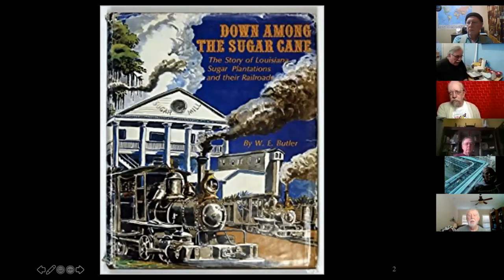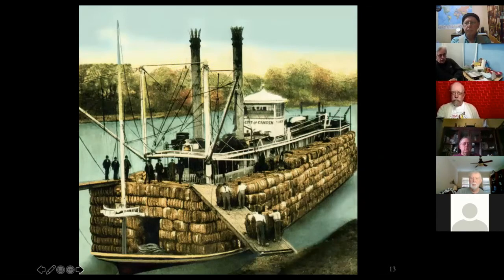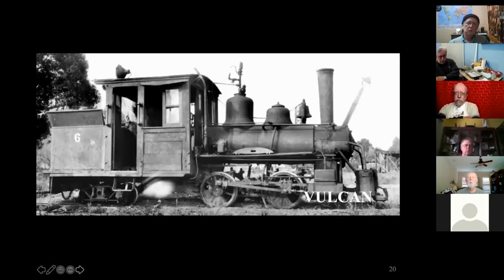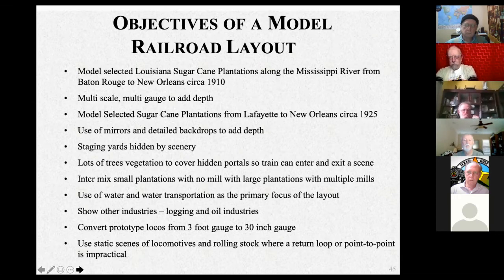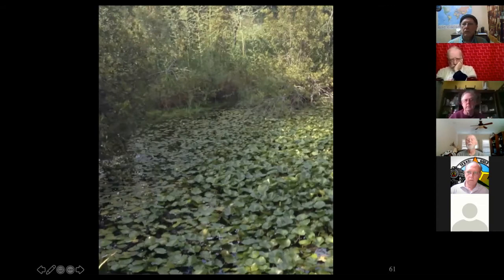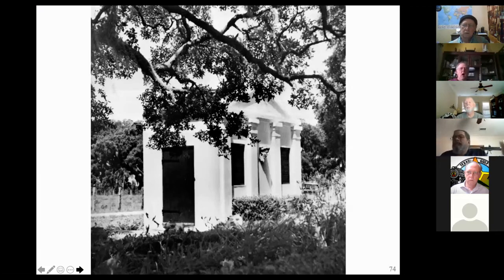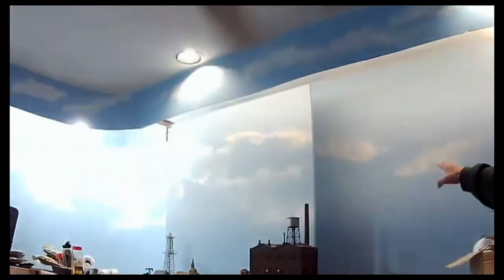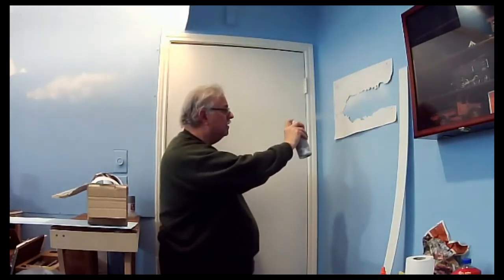Div-8 January 2021 zoom clinic